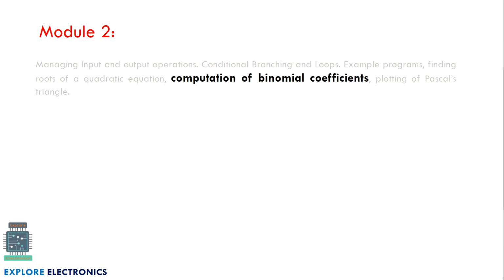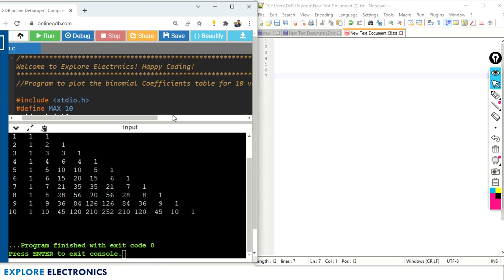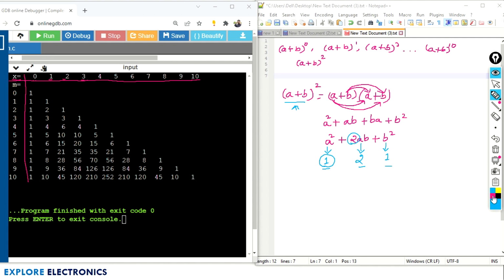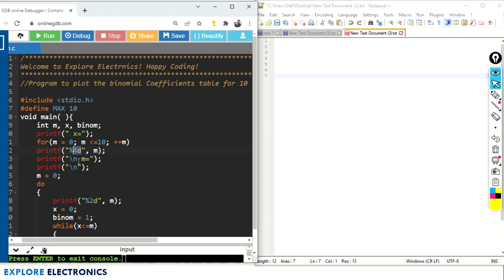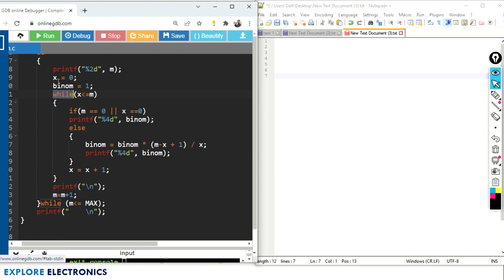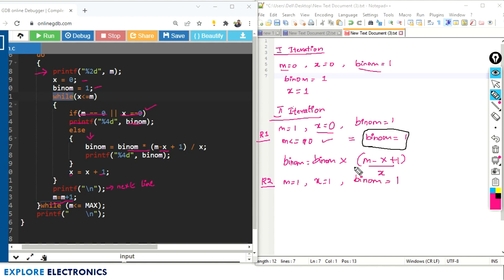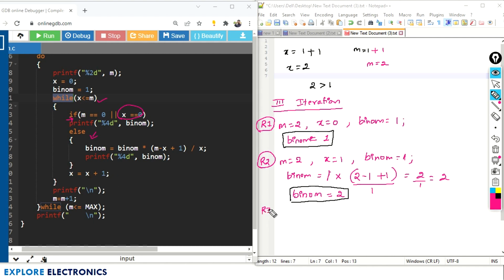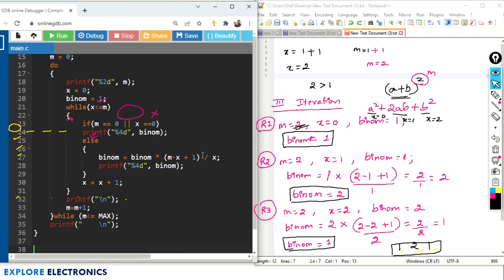M2 L5 Binomial Coefficient calculation | C Program to calculate Binomial Coefficients | PSP Videos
Lecture video, What is Binomial Coefficient, Detailed explanation and how to write C Program to calculate Binomial Coefficients  In C Programming

0:00 Introduction

CCP subject videos for first year engineering students,
C Programming Lecture videos covers PROBLEM SOLVING THROUGH PROGRAMMING, It is a 1st Year Engineering Subject, common to all branches of Engineering.

New Education Policy is Adopted in Karnataka from 2021 batch, so New Syllabus and Scheme has released by VTU. It is available in

Follow the Channel for Complete Tutorial Series of PROBLEM SOLVING THROUGH PROGRAMMING Subject.
* Assignments
* Quiz
* Discussion of Other Related Engineering Subjects